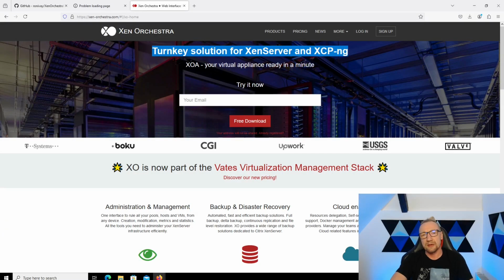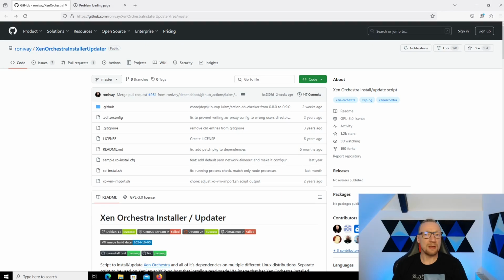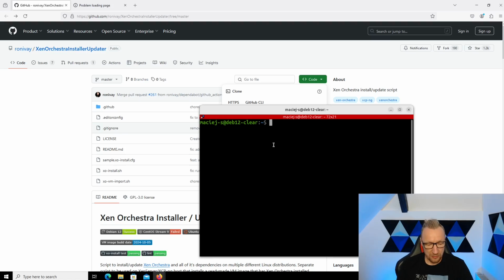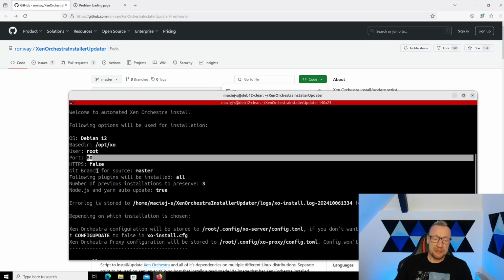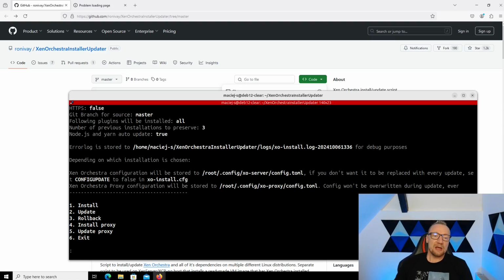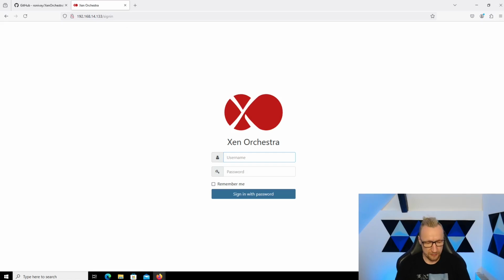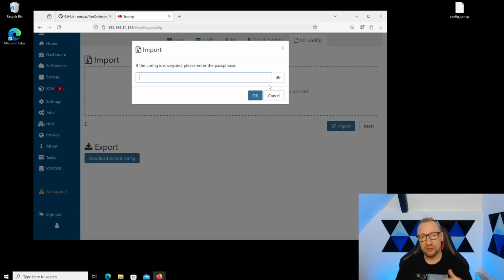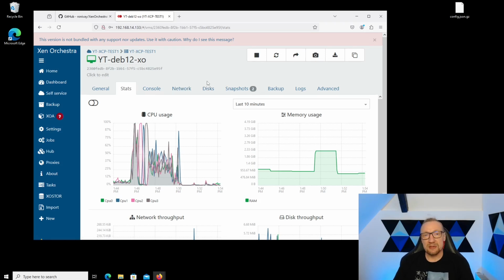XEN-ORCHESTRA - automatic installation from sources.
In this episode you will learn how to manage your XCPNG virtualization servers through Xen orchestra.

Full article link: comming soon

00:00 XOA-intro
00:55  Install XEN-ORCHESTRA
10:20 Outro